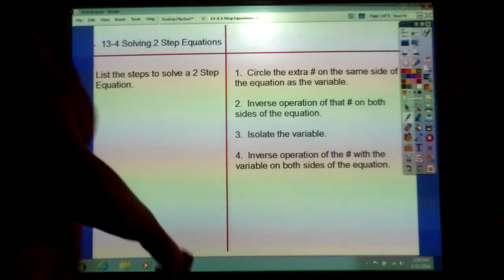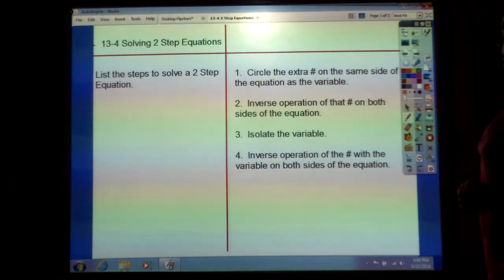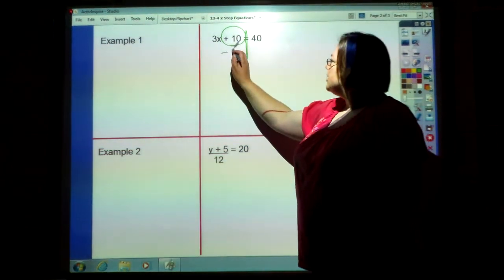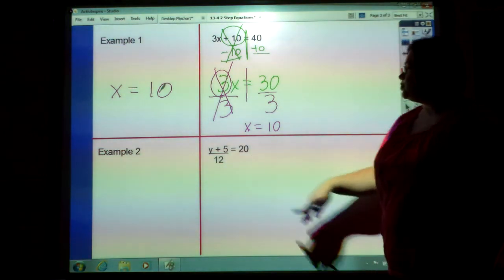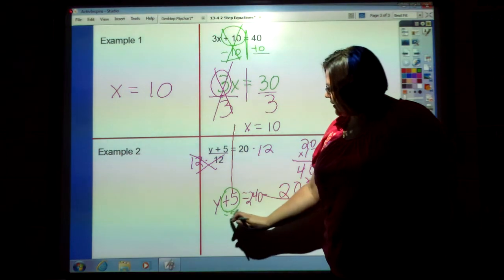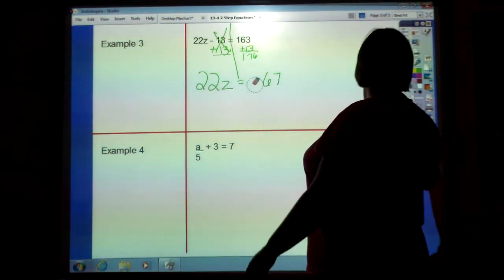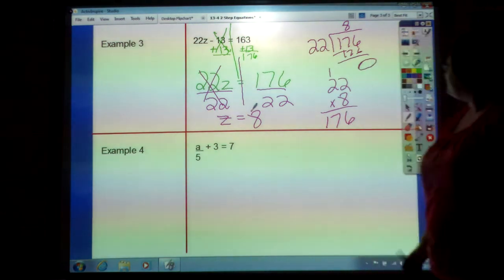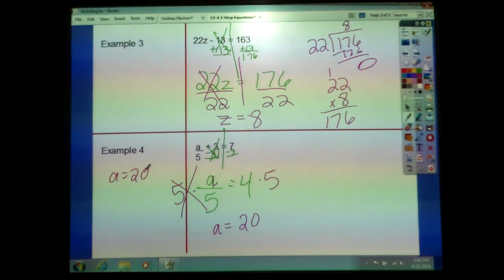Chapter 13 Lesson 4